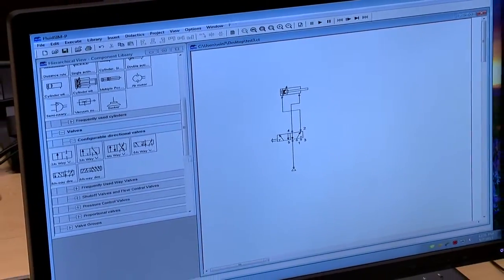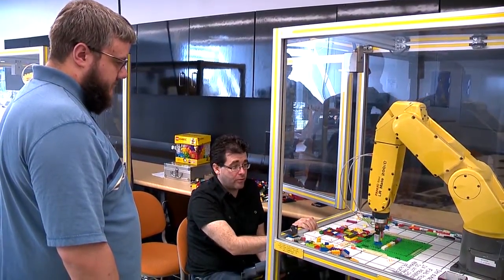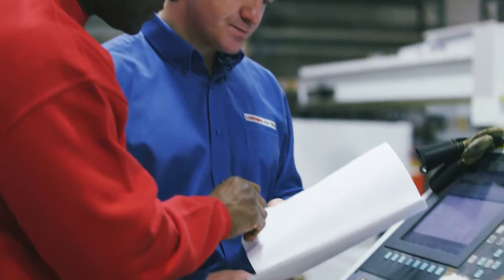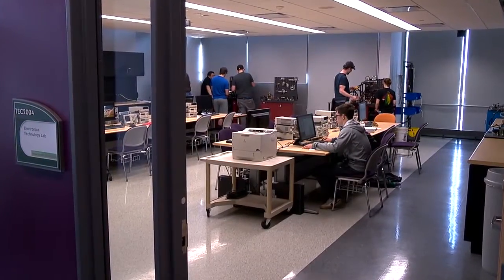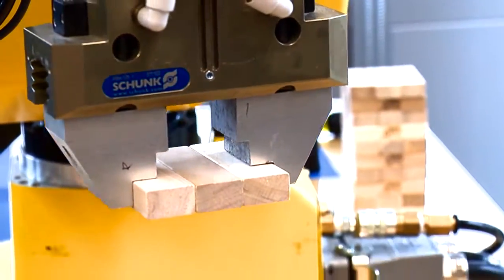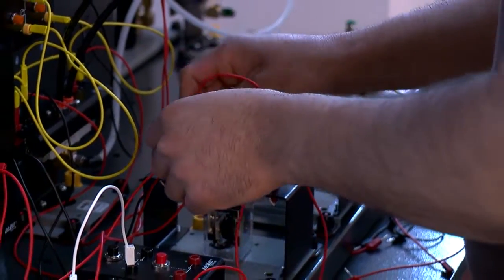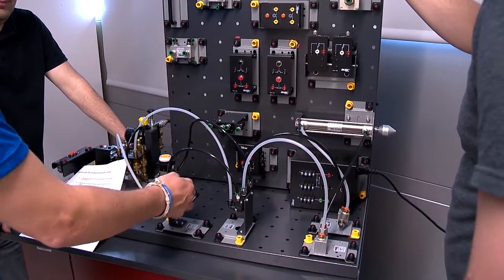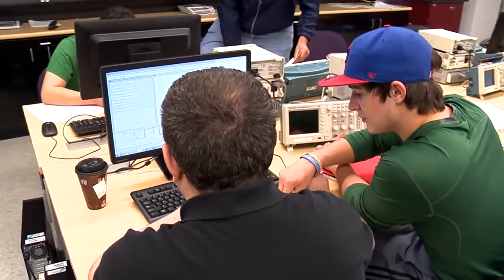College of DuPage's - Electro-Mechanical Technology Program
According to the Workforce Board of Metropolitan Chicago's Critical Skill Shortage Report, multidisciplinary technology is one of the highest-paid professions in the technology field.
Gainful Employment Information
View information about this program, including estimated cost and employment opportunities.
Advanced Multiskilled Technician
Automated Manufacturing Systems
Computer Aided Design
Electronics Technology
Industrial Controls and Automation
Manufacturing Drafting and Design
Manufacturing Technology
Mechanical Maintenance
Mold Making
Process Control Instrumentation
Programmable Controllers
Renewable Energy Technology
Tool and Die Making